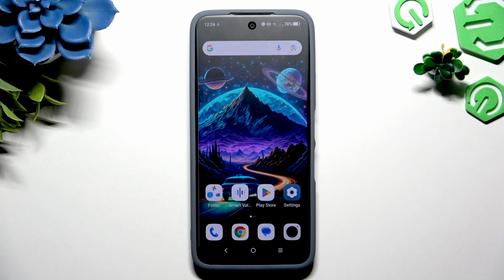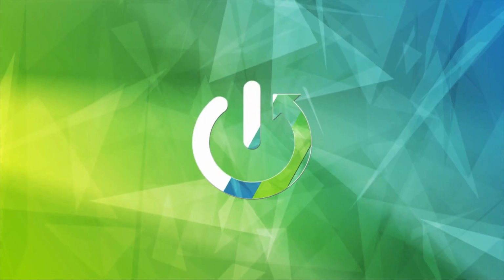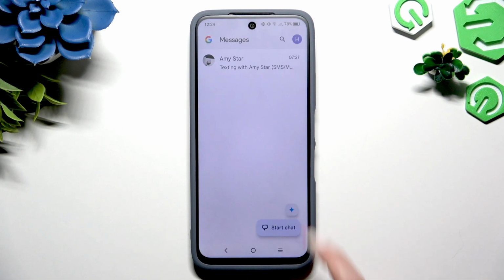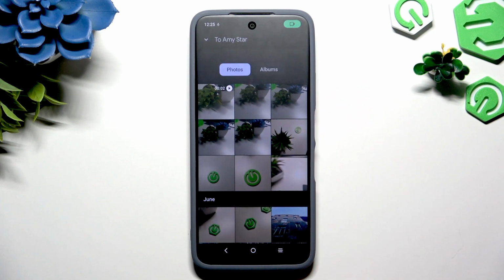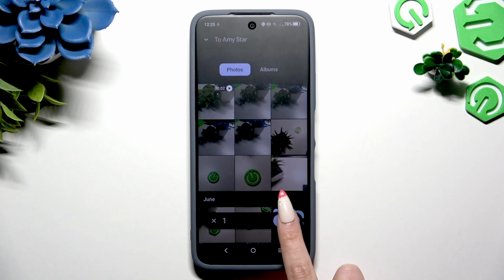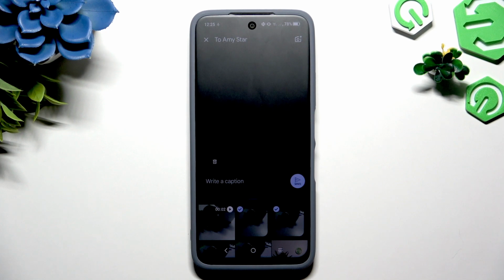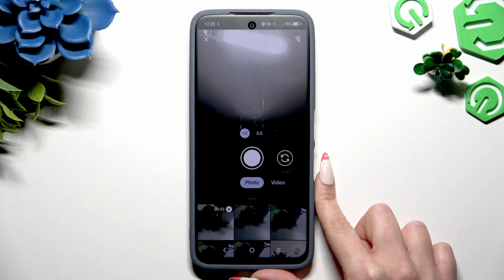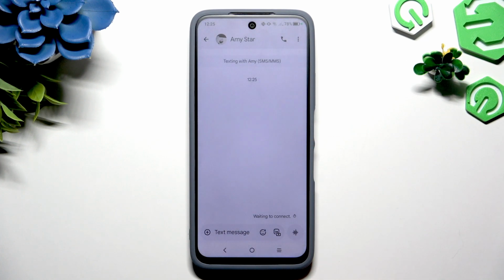TCL 60 SE NXTpaper 5G – How to Add Photos to Text Messages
Want to make your messages more fun and personal on the TCL 60 SE NXTpaper 5G? In this video, you’ll learn how to easily add pictures or photos to your text messages using the built-in Messages app. We’ll show you step-by-step how to select an existing photo from your gallery or take a new picture with your camera, and then send it directly in your chat. Whether you want to share memories, send a quick selfie, or include important images, this guide will help you use all the photo messaging features on your TCL 60 SE NXTpaper 5G. Perfect for anyone looking to get the most out of their device’s messaging options.

How to add a photo to a text message on TCL 60 SE NXTpaper 5G?
How to send pictures in messages on TCL 60 SE NXTpaper 5G?
How to take and attach a photo in a text message on TCL 60 SE NXTpaper 5G?

0:00 Introduction
0:10 Open Messages app and select chat
0:20 Add a photo from gallery
0:34 Take a new photo to send
0:45 Send your message with photo
1:01 Outro